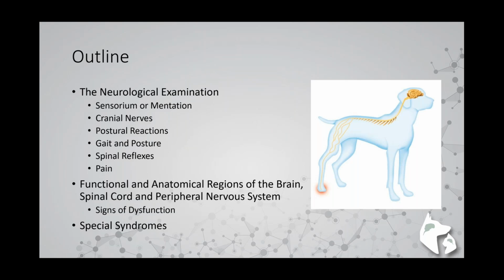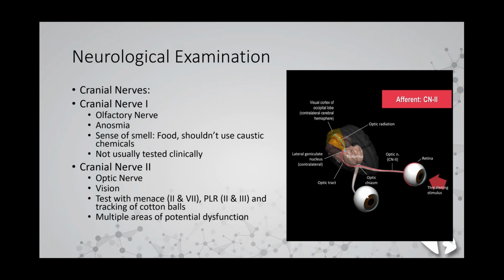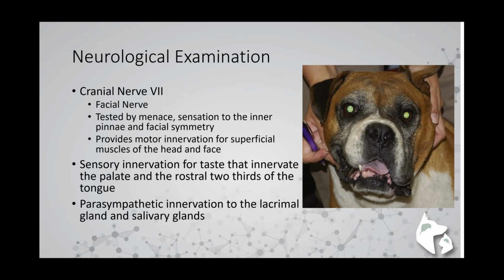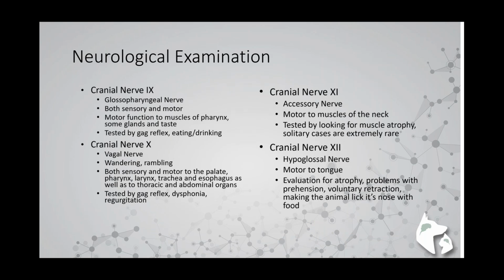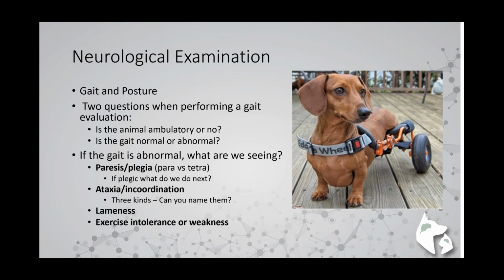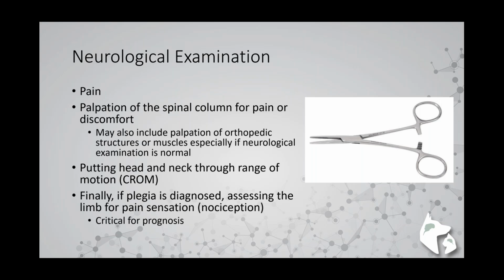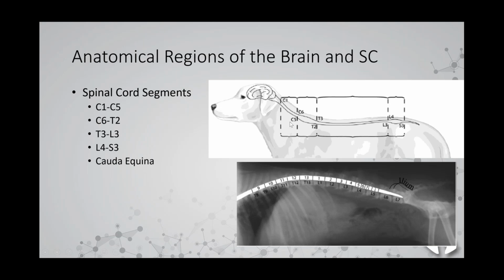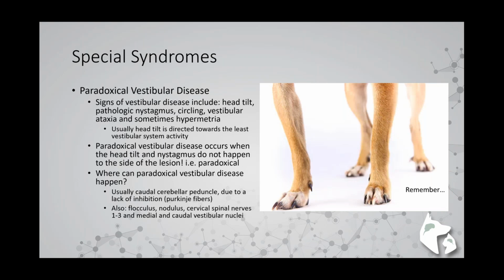How to Perform a Neurology Exam in Pets || SEVN Webinar Lecture #9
Join veterinary neurologist Dr. Webb from Southeast Veterinary Neurology as he explains and walks you through a standard neurological exam for pets as well as answers to common questions or concerns when referring neurological dog and cat patients.